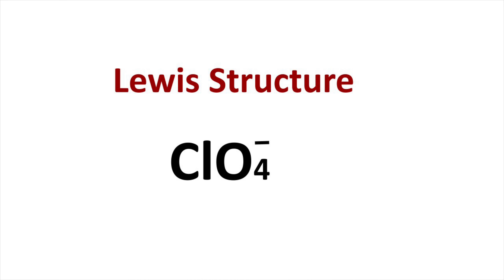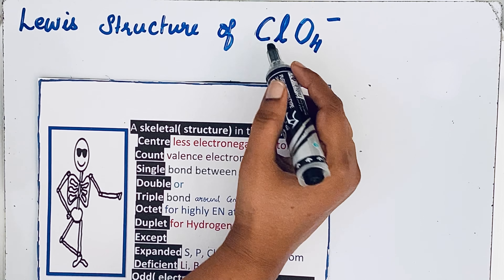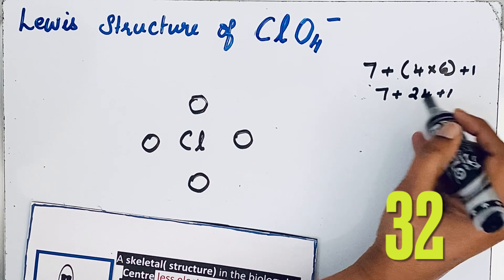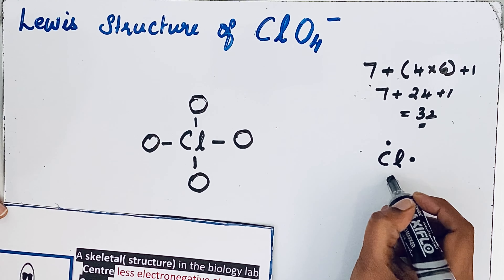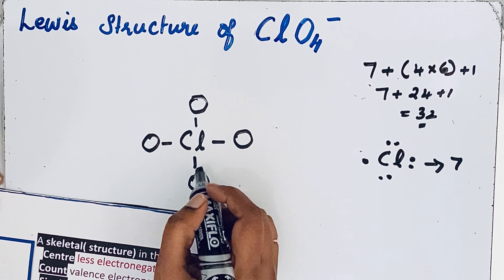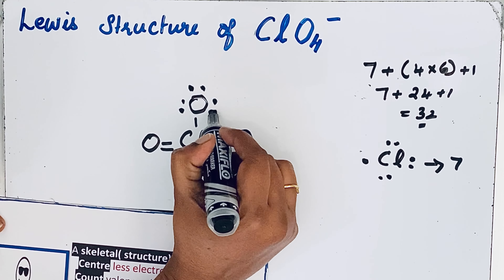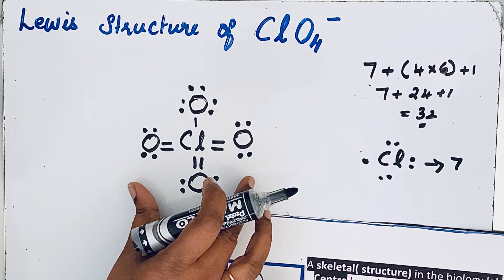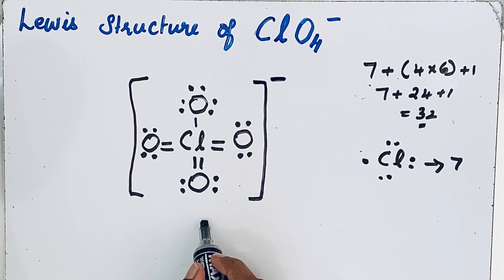Lewis structure of ClO4- || Easy steps to write Lewis structure of Perchlorate ion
This video explains easy method of writing Lewis structure of ClO4- ion.
A simple notation used to represent valence electrons in an atom is called Lewis symbol. According to Lewis, atoms achieve stable octet by gaining, loosing or sharing electrons. To draw Lewis dot structure, use this mnemonic:.

"A Skeletal in the biology lab Centre Count Single, Double, Triple, Octet, Duplet except Expanded, Deficient, Odd guys of the classroom"

 Step 1 ;  Draw skeletal structure
 Step 2;  While drawing skeletal structure, make sure that less electronegative element should be in the centre
Step3;  count valence electrons
             Number of valence electrons in Perchlorate ion is 32.
Step 4; Draw a single bond between all the atoms
Step 5; To give octet configuration for the central atom, try to draw double or triple bond around central atom.
           But Chlorine can expand its octet due to the availability of d-orbital.So, it can form 7 covalent bonds. At the same time, 32 valence electrons should be utilised while making bonds.
Step 6; Satisfy octet configuration for most electronegative element
Step 7;  Finally check the number of valence electrons.